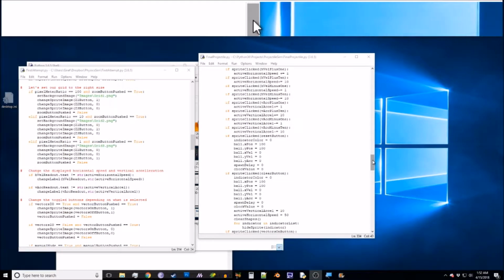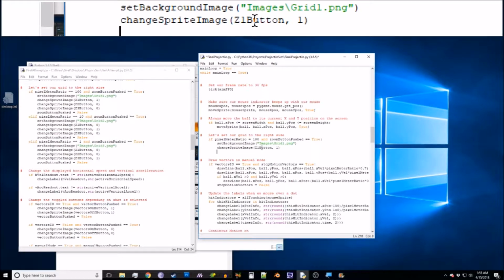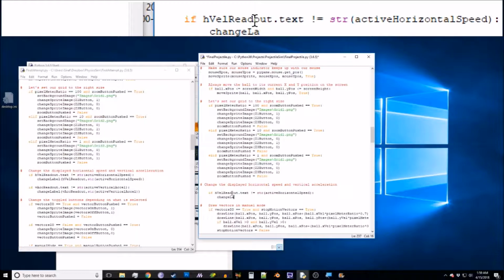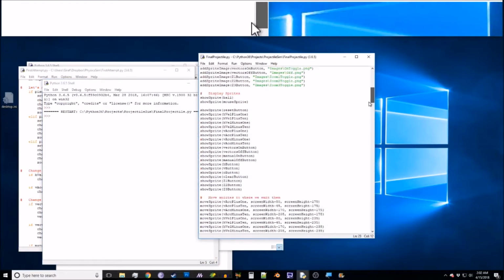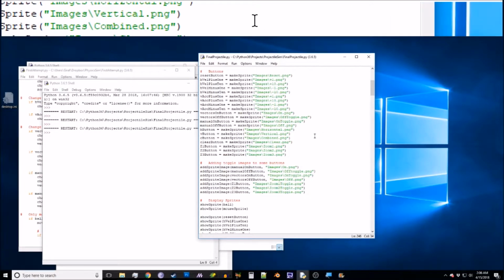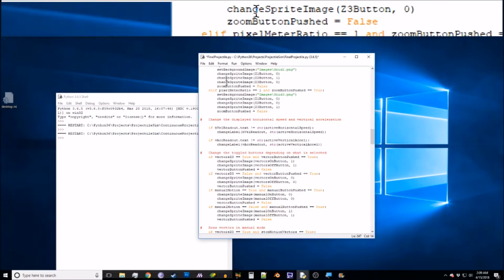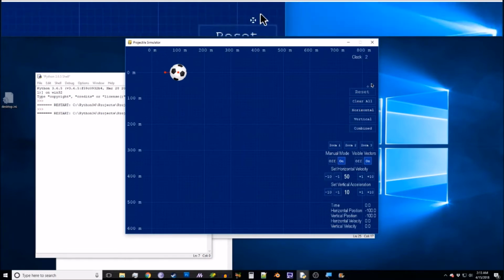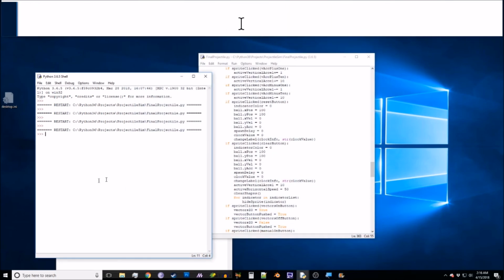Projectile Simulator 14